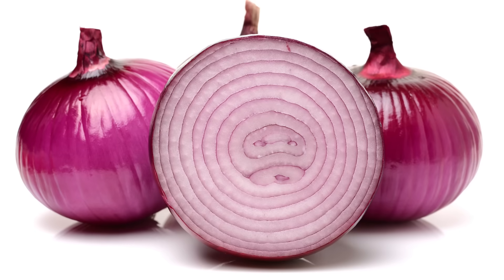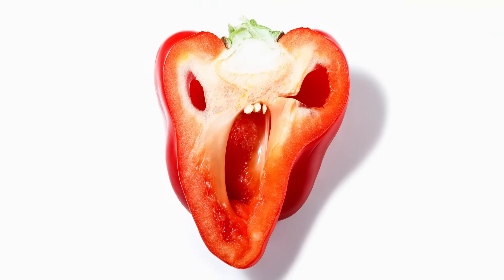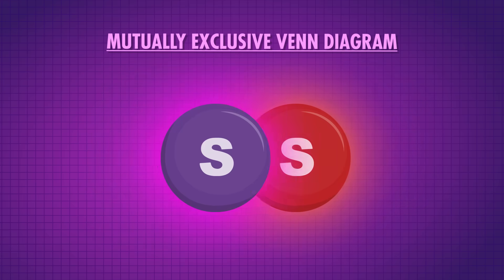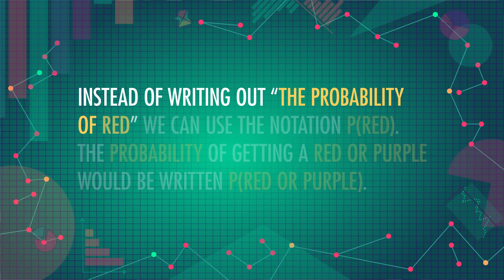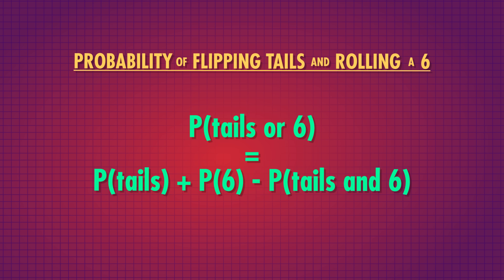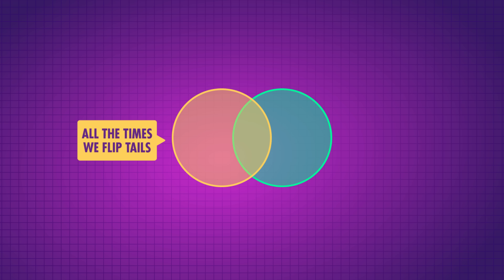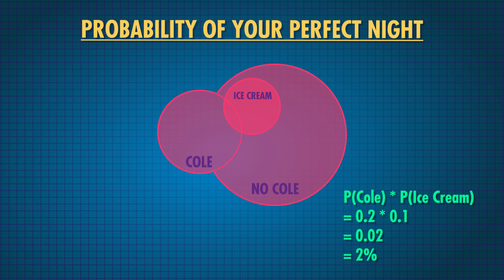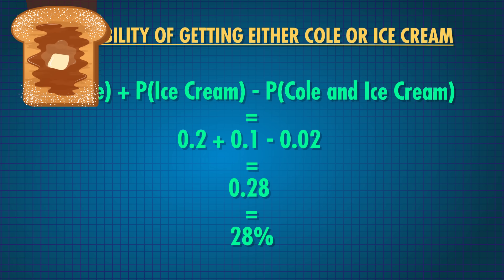Probability Part 1: Rules and Patterns: Crash Course Statistics #13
Today we’re going to begin our discussion of probability. We’ll talk about how the addition (OR) rule, the multiplication (AND) rule, and conditional probabilities help us figure out the likelihood of sequences of events happening - from optimizing your chances of having a great night out with friends to seeing Cole Sprouse at IHop!